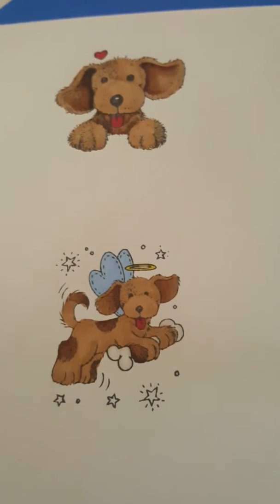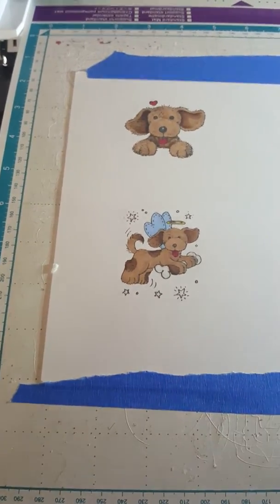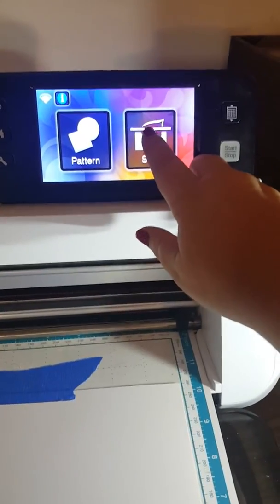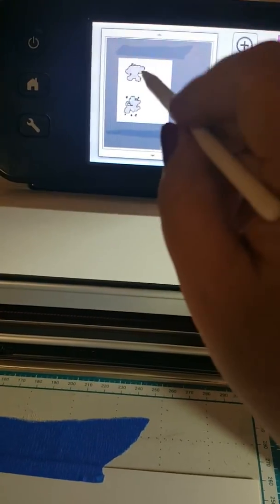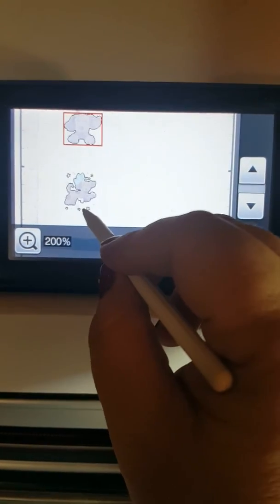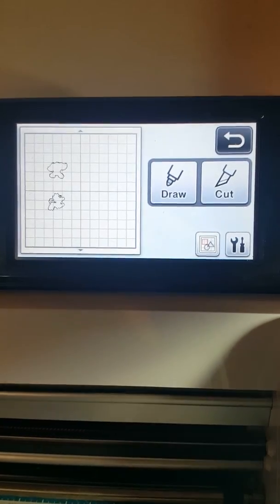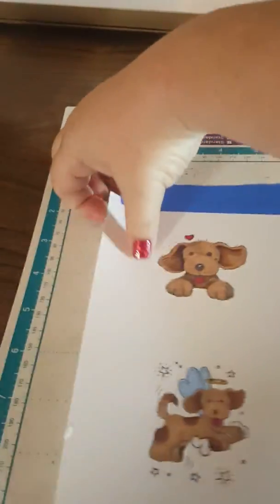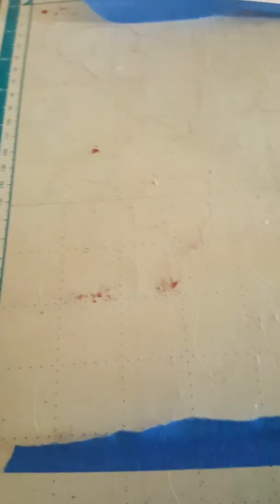Deleting parts of a stamped image on brother Scan N cut for beginners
This is how I delete parts of a stamped image before cutting on a Brother Scan N Cut. This is not the only way to do it but it is the way I do it.